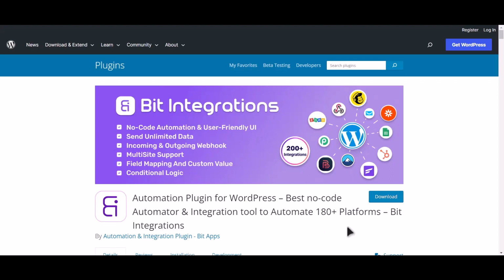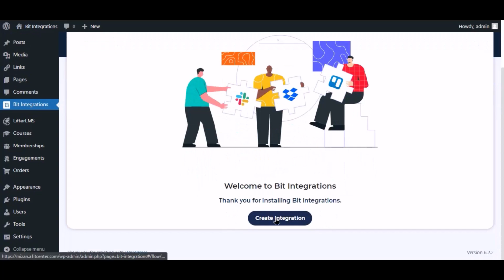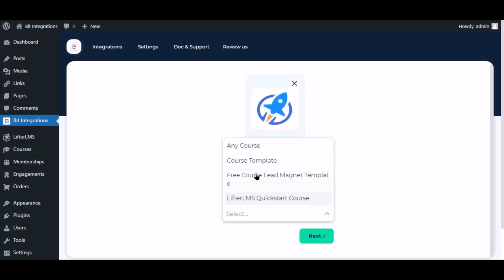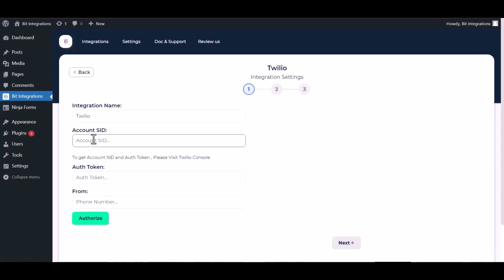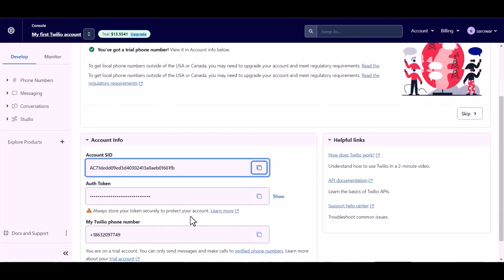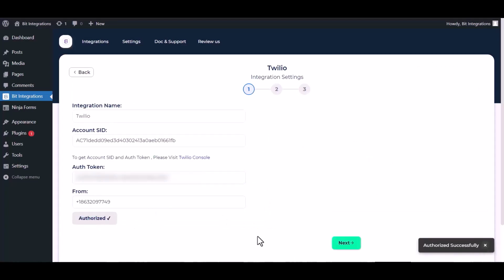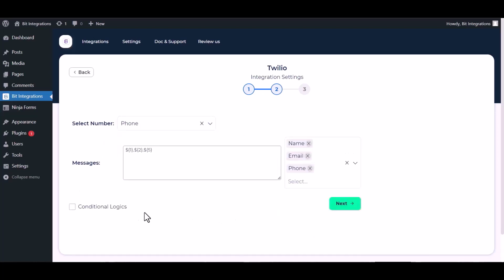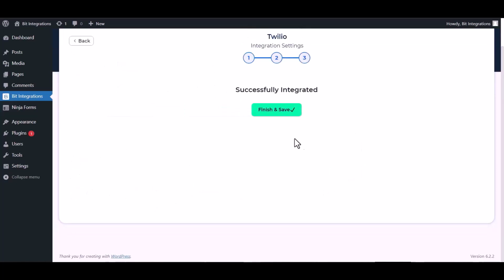(Free) Integrating LifterLMS with Twilio | Step-by-Step Tutorial | Bit Integrations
Discover the seamless integration between LifterLMS and Twilio using the powerful Bit Integrations WordPress plugin in this informative video. Enhance your communication strategy by connecting your forms with Twilio and automate SMS notifications and messaging for your website.

📋 Join us as we showcase the integration of LifterLMS with Twilio using the Bit Integrations plugin for WordPress.
🔗 Seamlessly connect LifterLMS with Twilio to optimize your communication and automate SMS notifications.

Key highlights of this video:

✅ Learn how to effortlessly integrate LifterLMS with Twilio using the Bit Integrations plugin, allowing you to send automated SMS notifications to users who submit your forms.

🚀 Bit Integrations Free Version: Get started with integrating LifterLMS with Twilio by downloading the free version of Bit Integrations from the WordPress plugin directory:

💼 Upgrade to Bit Integrations Pro: Unlock advanced features and maximize the potential of your LifterLMS and Twilio integration. Upgrade to the Pro version of Bit Integrations and supercharge your communication capabilities:

Integrate LifterLMS with Twilio effortlessly using Bit Integrations and revolutionize your communication strategy with automated SMS notifications.